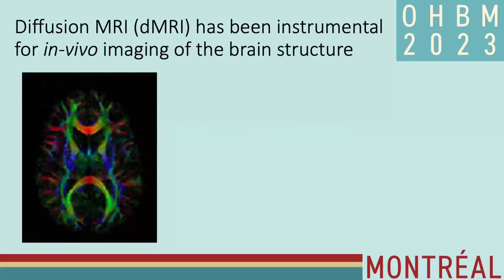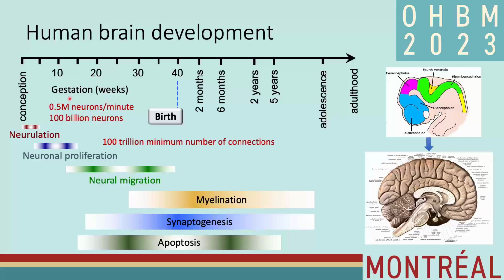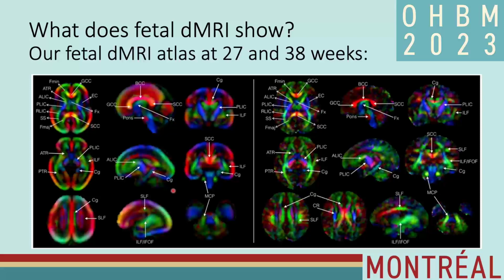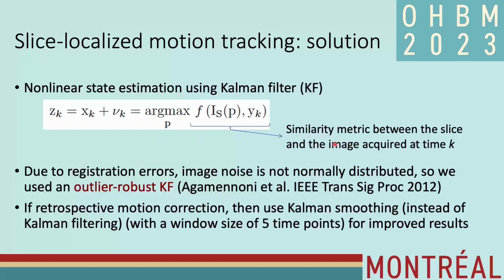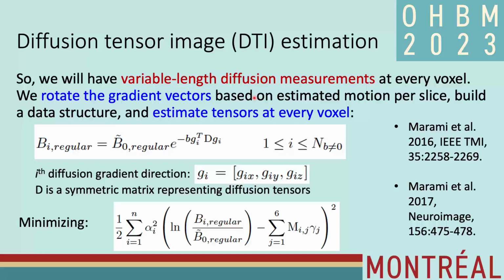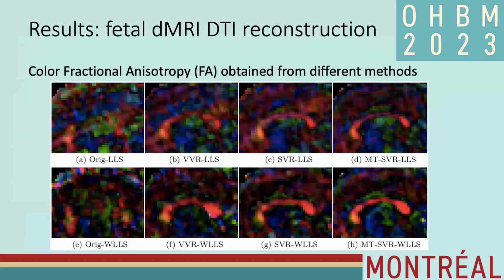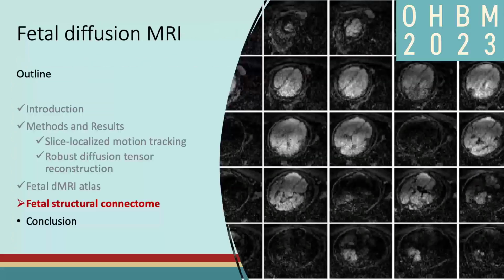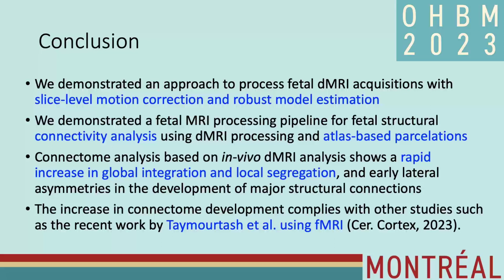OHBM 2023 | 2782 | Symposium | Ali Gholipour | Motion-robust diffusion-weighted MRI to study fetal…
Title: Motion-robust diffusion-weighted MRI to study fetal brain microstructure.
Session: Symposia
Speaker: Ali Gholipour
Abstract: Until recently, our ability to study brain development in-utero was limited to visualizing and measuring brain anatomical structures on prenatal ultrasound or 2D MRI scans. With the advent of motion-corrected, robust super-resolution MRI techniques, the field has progressed rapidly with new tools and resources such as spatiotemporal fetal brain MRI atlases that enable analyzing the development of brain structure and function in-utero. These technological advances are crucial to study mechanisms and patterns of normal and altered brain development. In this talk, we will focus on advances in fetal diffusion-weighted imaging that enable imaging the fetal brain microstructure despite intermittent fetal and maternal motion; and we will discuss the state-of-the-art in fetal structural connectivity analysis.